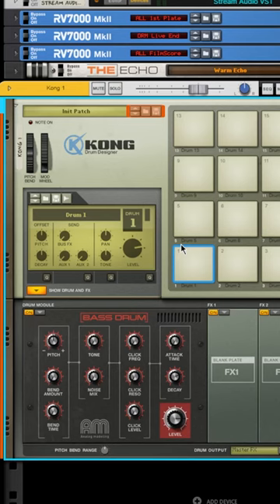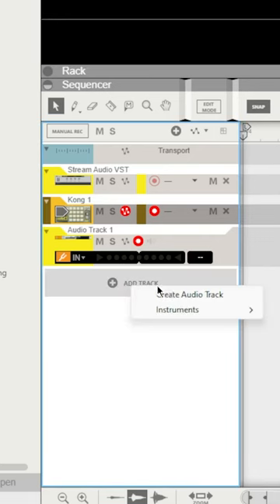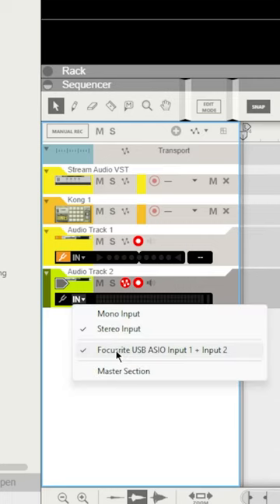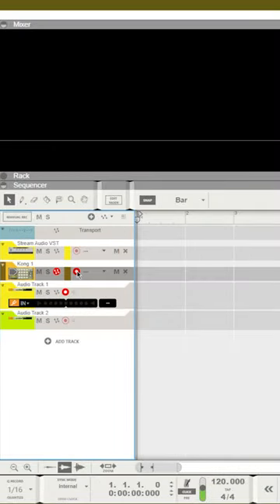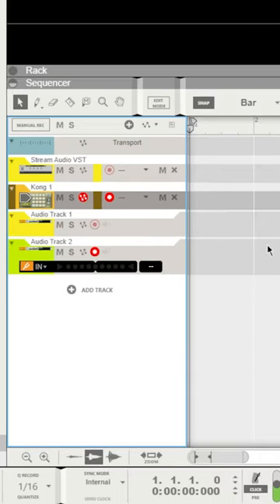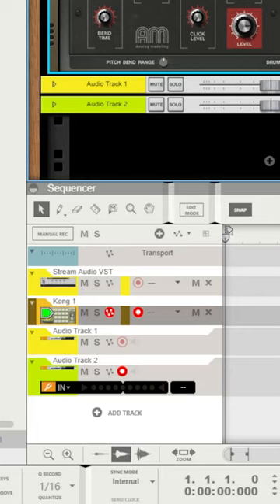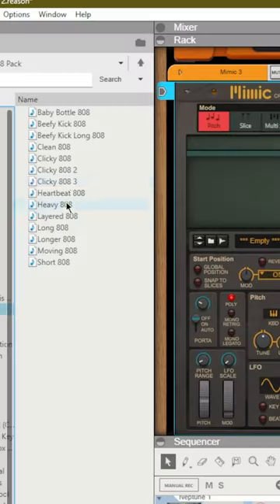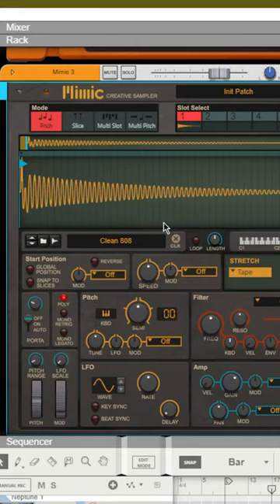Tune 808 Bass Drum – Quick Tip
Chris Reed shares hit secrets to a perfect 808 bass drum